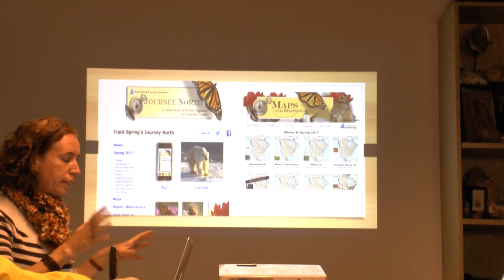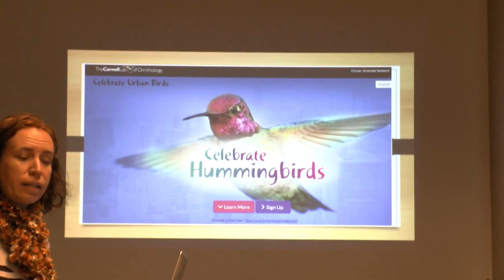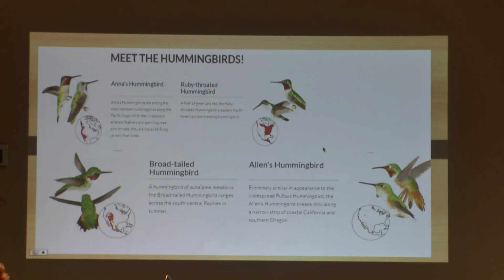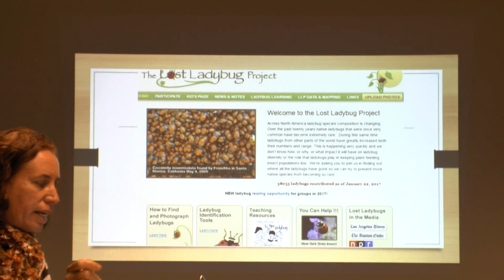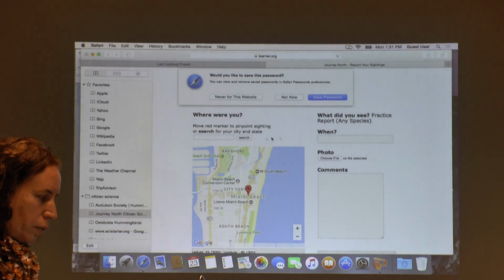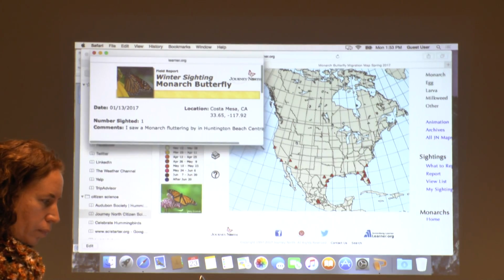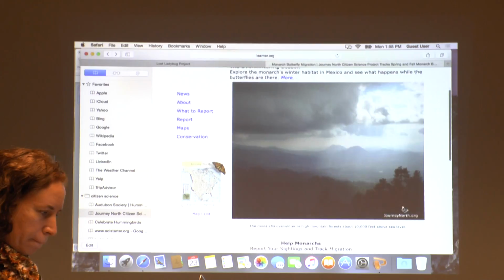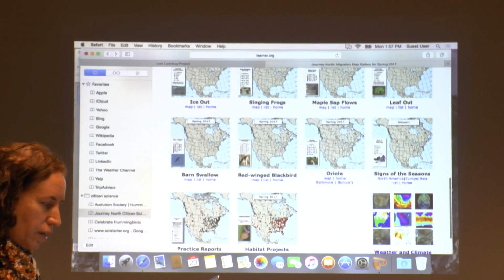Citizen Science Training at the Environmental Nature Center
Current and future education professionals learned how to facilitate citizen science projects outdoors and discussed the different citizen science projects available which can be used in the classroom.